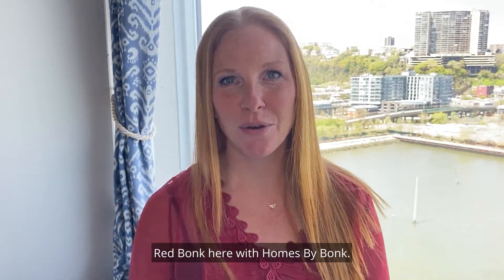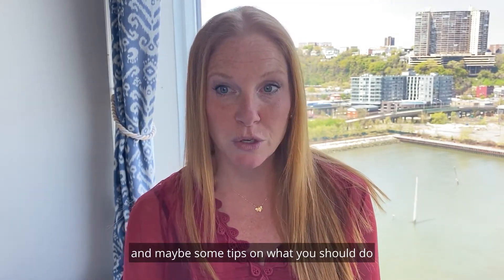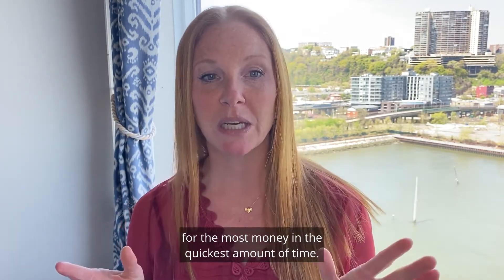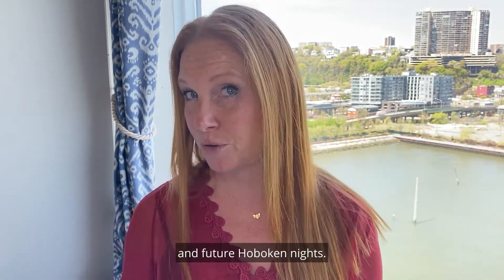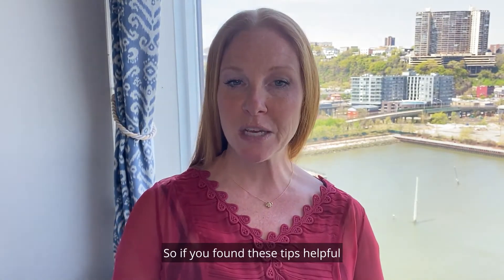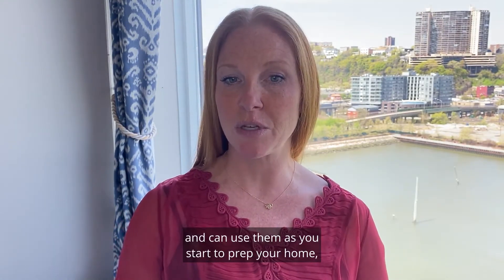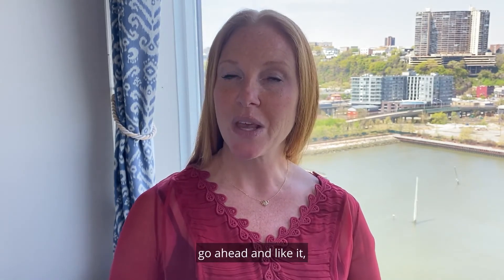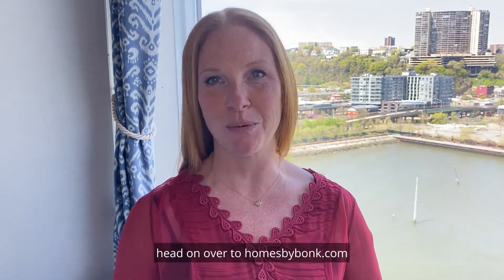Top 3 Tips To Sell Your House Fast By Red Bonk - Expert Hoboken Realtor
Top 3 Tips To Sell Your House Fast With Red Bonk - Expert Hoboken Realtor

Red Bonk:
Hey, guys. Red Bonk here with Homes by Bonk. Chances are you landed on this video because you're searching for a Hoboken realtor and maybe some tips on what you should do to get your home ready to list it for sale. I'm going to give you the top three things that you might want to start thinking about to make sure you sell your home for the most money in the quickest amount of time.
Red Bonk:
Our team here at Homes by Bonk has had the honor of helping over 500 residents buy and sell their homes in the last 10 years, and we've seen it all. We're thrilled to be a predominant Hoboken realtor and resource for our neighbors here and future Hobokenites.
Red Bonk:
Here's the three tips.
Red Bonk:
Number one. You want to start to declutter. Spruce your place up, spruce your space up, and get rid of anything excess that you might not need. Start to throw things away, and clean out those cobwebs, spring clean, and make it look as minimalistic as possible. That helps with photos for sure.
Red Bonk:
Number two is you want to also depersonalize. As adorable are those pictures of you and the kids and maybe your furry best friends, it's time to depersonalize and maybe just have a little bit of artwork up but not necessarily so many wedding photos or baby photos, et cetera.
Red Bonk:
And tip number three is to do those small maintenance items that you've been thinking about, those sort of pesky honey do list items that need to be addressed. And also, so if you need a handyman, we can help you with that. But also a fresh coat of paint goes a long way. It's one of the most inexpensive things that you can do to give your space a really fresh look and make everything pop.
Red Bonk:
If you found these tips helpful and can use them as you start to prep your home, happy to go over anything discussed with you, anything more. But if you've liked this video, go ahead and like it, leave a comment, subscribe to get more content, and if you're interested in learning more about the Hoboken real estate market or how we're helping our clients reach their real estate goals, head on over to HomesByBonk.com.